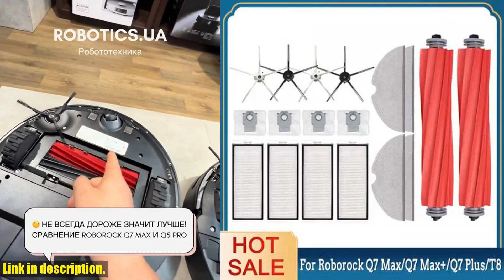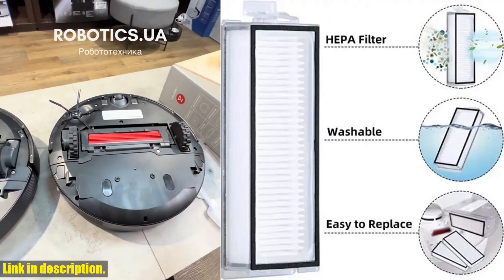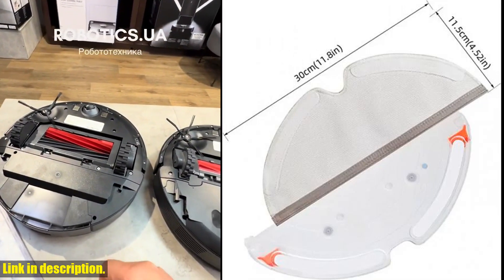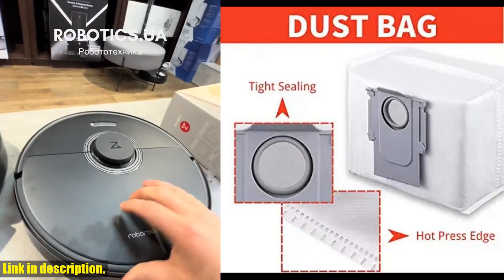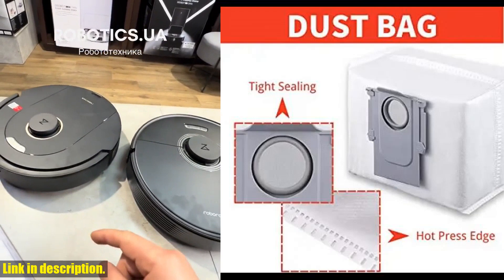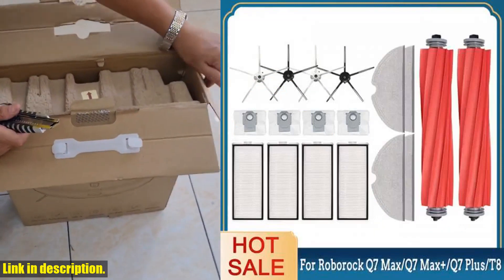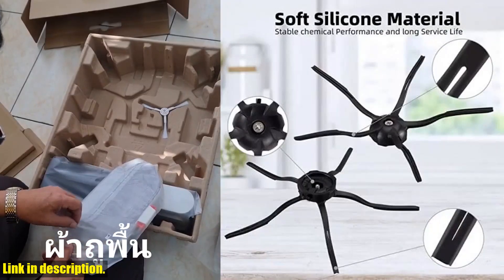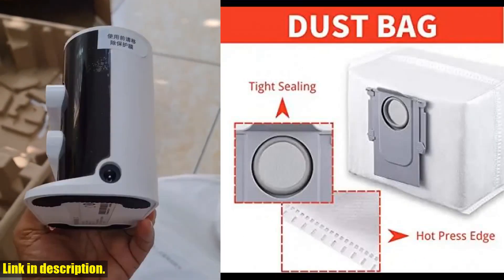Top-Quality Spare Parts for Xiaomi Roborock Q7 Max, Q7 Max+, Q7 Plus, T8 - Get Yours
Buy and Review For Xiaomi Roborock Q7 Max,Q7 Max+,Q7 Plus,T8 Hepa Filter Robot Vacuum Cleaner Spare Parts Main Side Brush mop cloth Dust Bag on Aliexpress Shop
- For Xiaomi Roborock Q7 Max,Q7 Max+,Q7 Plus,T8 Hepa Filter Robot Vacuum Cleaner Spare Parts Main Side Brush mop cloth Dust Bag

Hey there, welcome back to the channel! If you're new here, make sure to hit that subscribe button and turn on notifications so you never miss out on our latest reviews and recommendations.Today, we're taking a closer look at the For Xiaomi Roborock Q7 Max,Q7 Max+,Q7 Plus,T8 Hepa Filter Robot Vacuum Cleaner Spare Parts Main Side Brush mop cloth Dust Bag. If you're the proud owner of a Roborock Q7 Max, Roborock Q7 Max+, Roborock T8, or Roborock Q7 Plus, then this is the perfect accessory for you.Imagine not having to worry about replacing your robot vacuum's filter, brush, or dust bag every few weeks. With this spare parts set, you can keep your Roborock running at its best for longer, saving you time and money in the long run.This set is designed specifically for the aforementioned Roborock models, ensuring a perfect fit and optimal performance. The main brush and side brush are made from high-quality materials to effectively capture dirt and debris, while the Hepa filter ensures that the air in your home is as clean as can be. Plus, with the addition of the mop cloth and dust bag, you can effortlessly maintain your floors and keep your home looking its best.Don't let your robot vacuum's performance suffer due to worn-out parts. By investing in this spare parts set, you're not only extending the life of your Roborock, but you're also ensuring that it continues to clean your home effectively and efficiently.So, if you're ready to give your robot vacuum the TLC it deserves, click the link in the description to get your hands on the For Xiaomi Roborock Q7 Max,Q7 Max+,Q7 Plus,T8 Hepa Filter Robot Vacuum Cleaner Spare Parts Main Side Brush mop cloth Dust Bag today. Trust me, your Roborock will thank you for it!